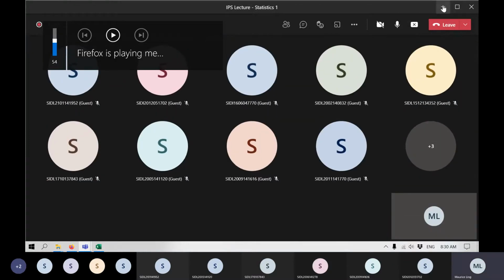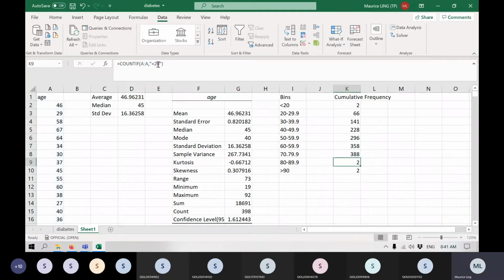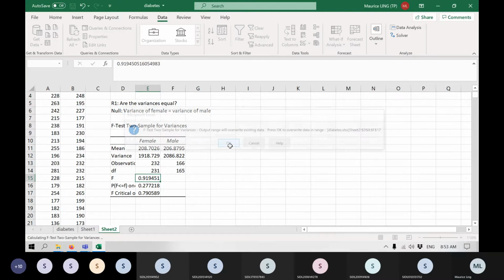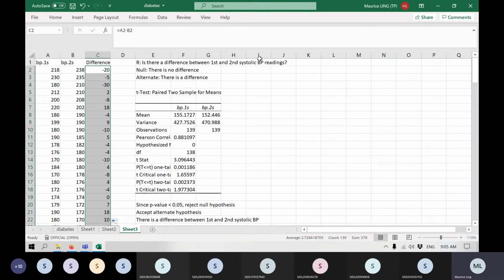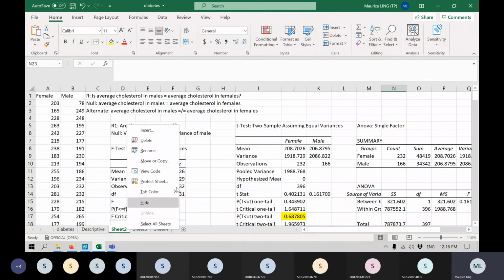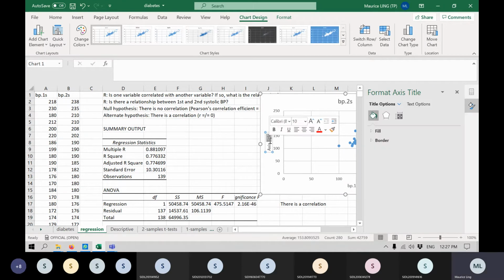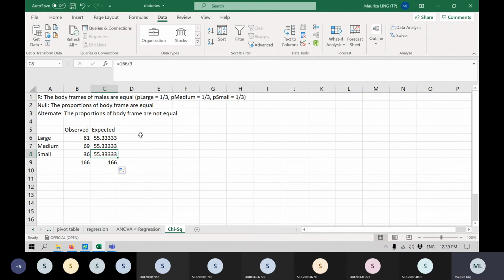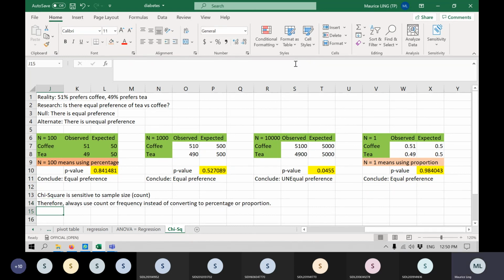Common Statistical Methods Using Excel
I will cover (1) descriptive statistics, (2) histograms, (3) 1-sample test, (4) 2-samples t-test, (5) 1-way ANOVA, (6) regression, (7) relationship between ANOVA and regression, and (8) Chi-Square test.